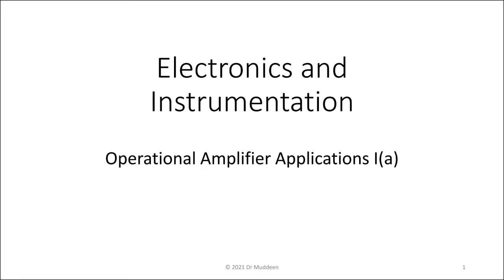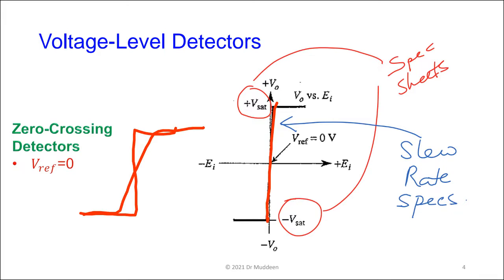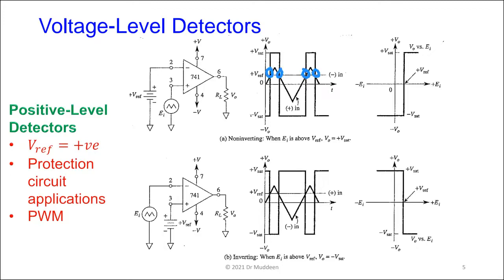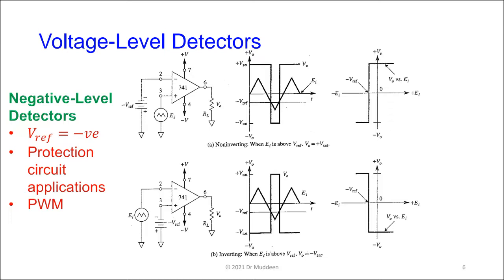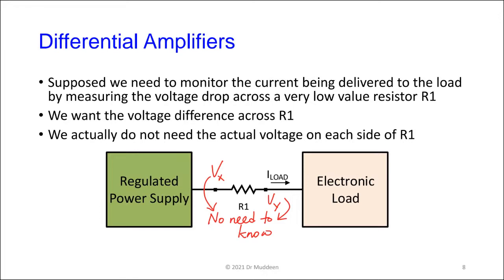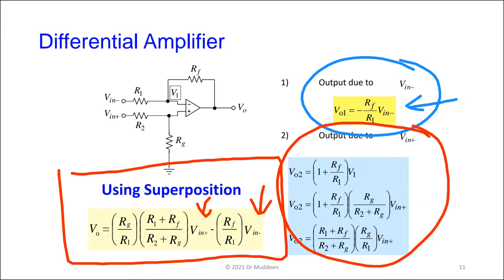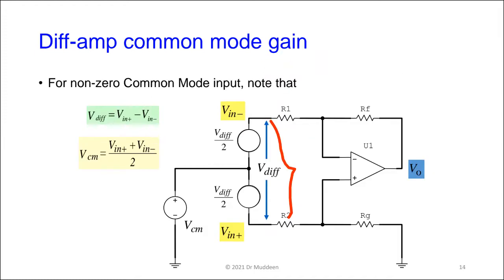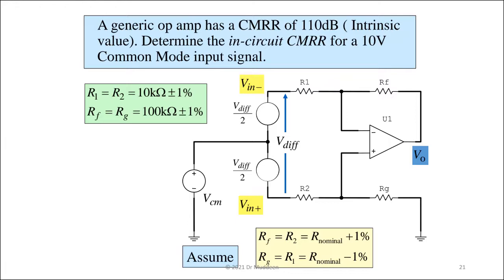ECNG2012 Op Amp Applications 1